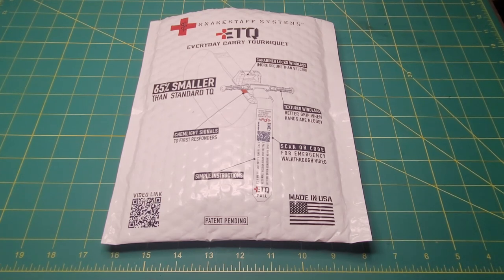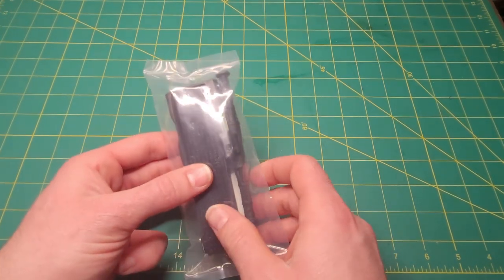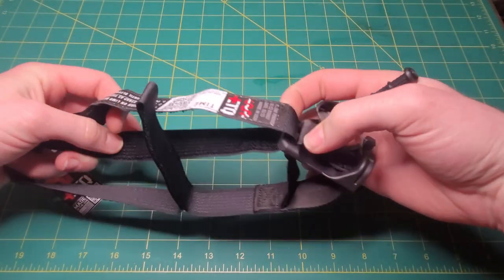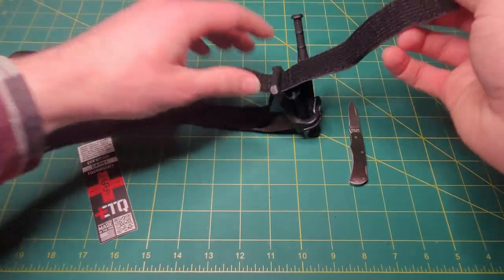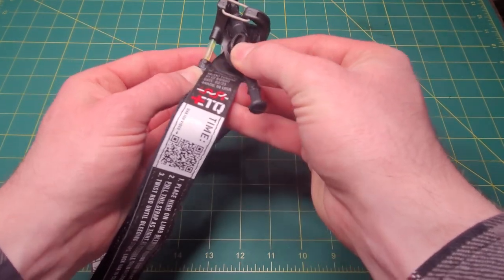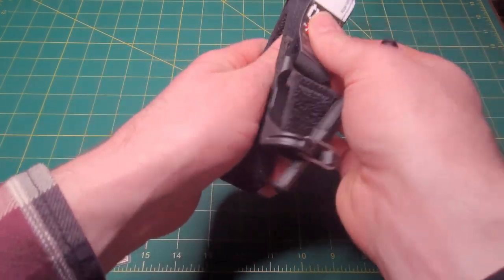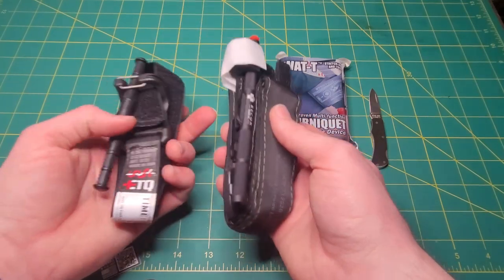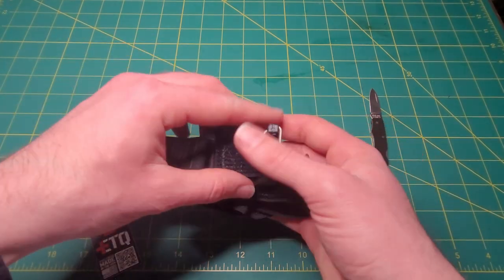Snakestaff Systems ETQ Tourniquet - Unboxing and First Look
Unboxing and first look at the new Snakestaff Systems ETQ every day carry tourniquet.